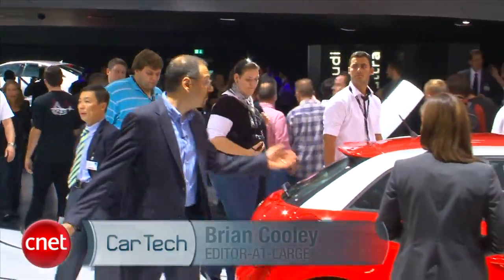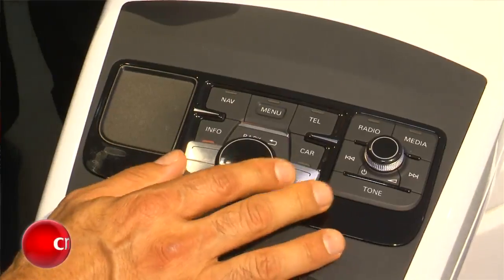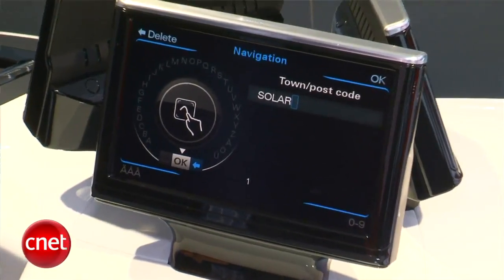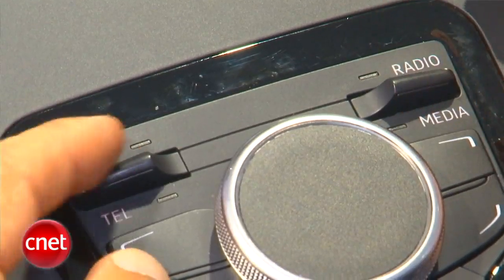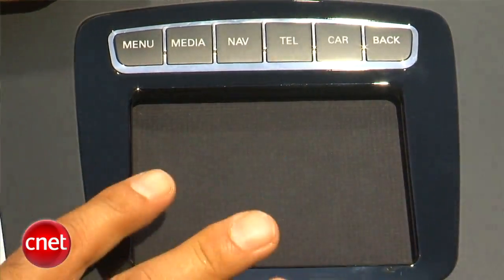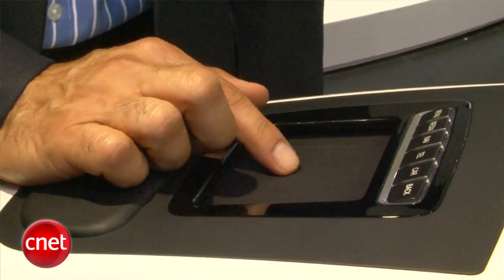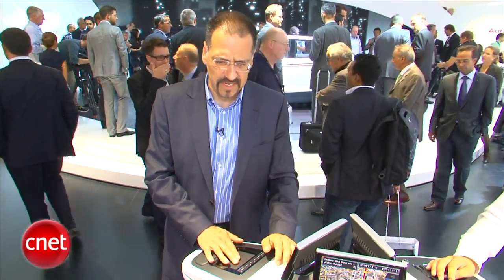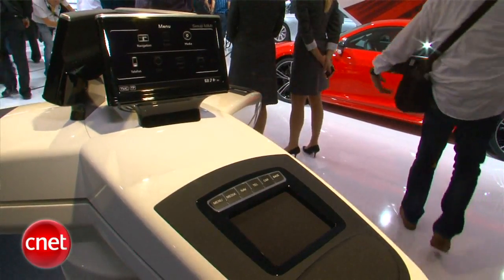Audi's new MMI interface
Ready to drive a car by Braille?